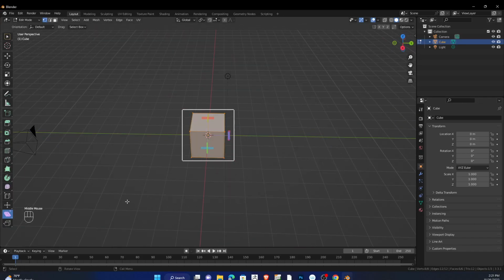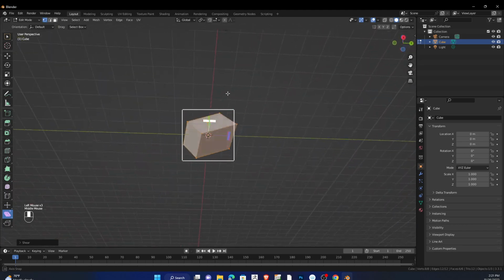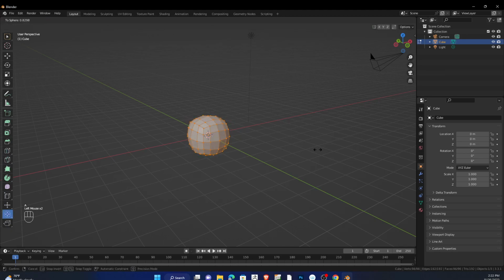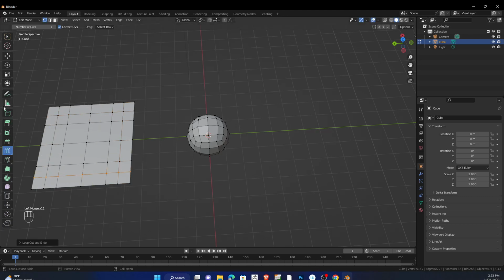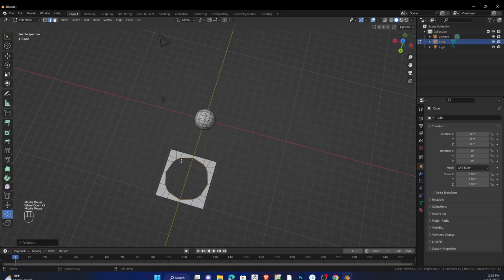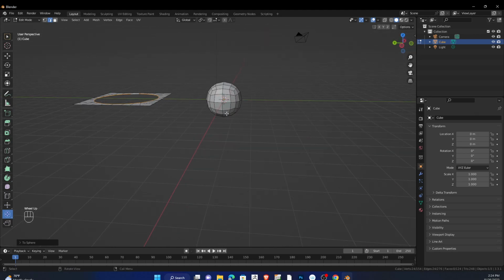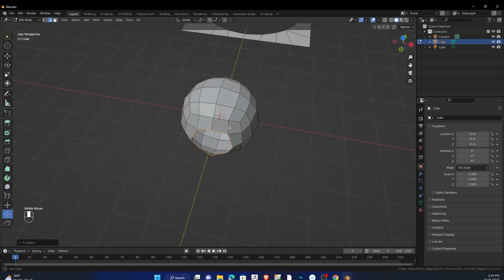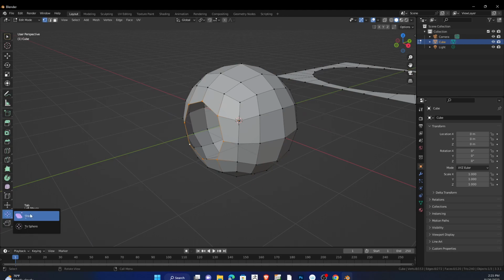026 ShearToSphere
In Blender 3D, the "Shear" tool skews selected geometry along a defined axis, enabling angled distortions. The "To Sphere" tool, meanwhile, adjusts the selected vertices to form or approximate a spherical shape, centralizing them around a chosen pivot.